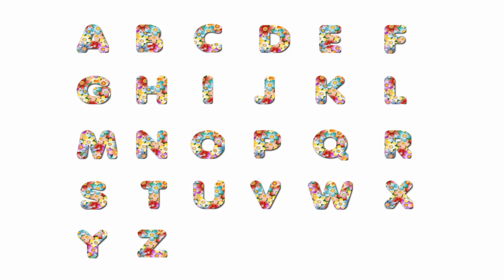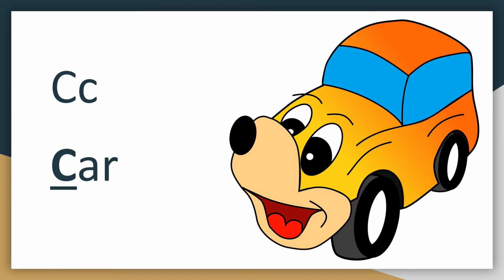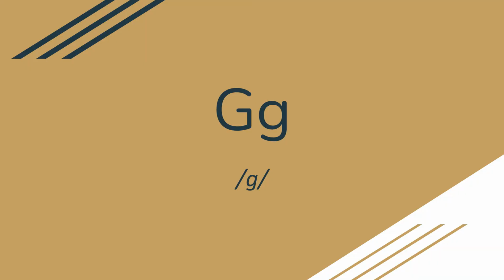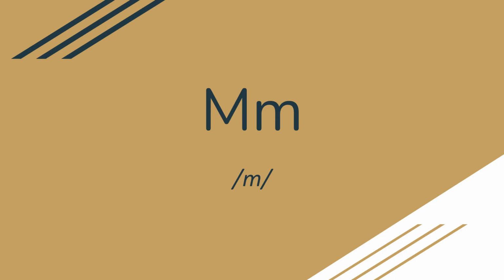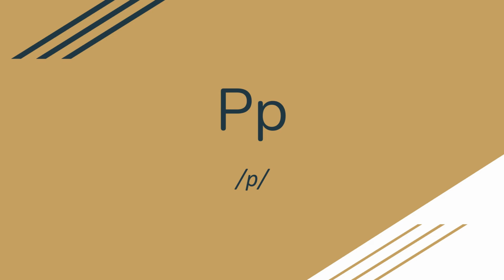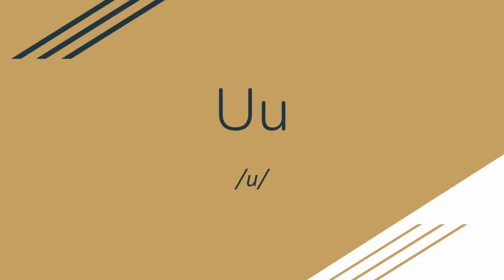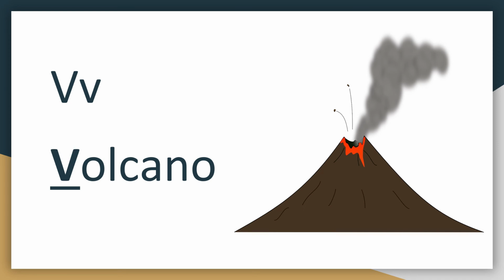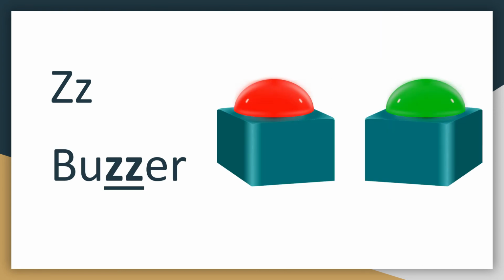Phonics Sound of Alphabets | A-Z Phonics sounds |English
Hi everyone,
Learn to read with Aishu!!
Today Let's see All the Alphabets.